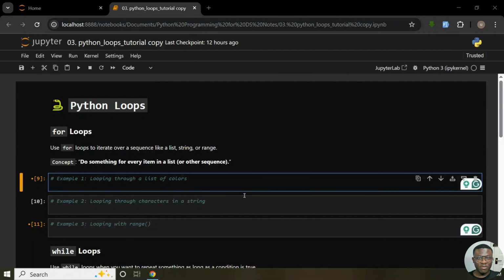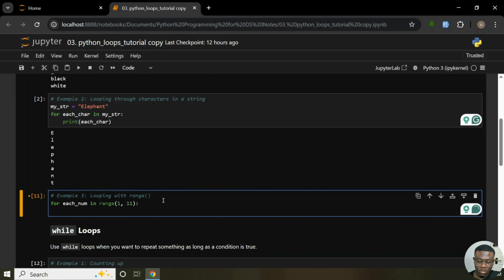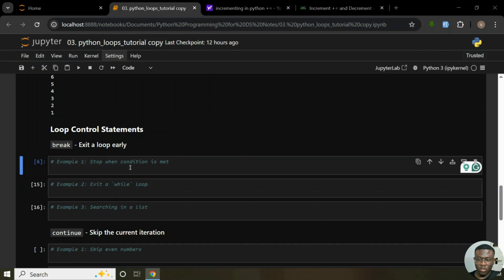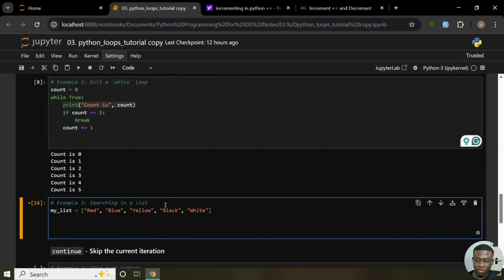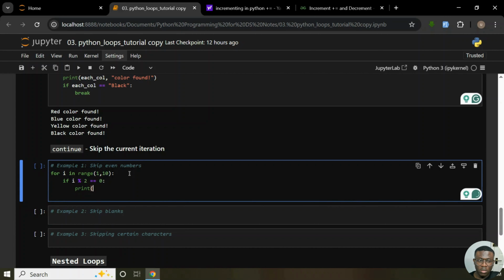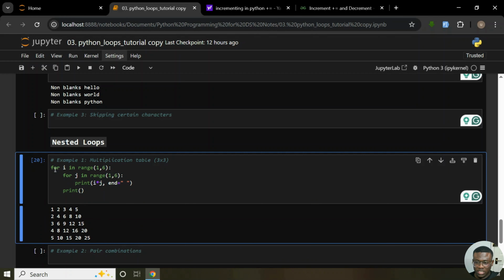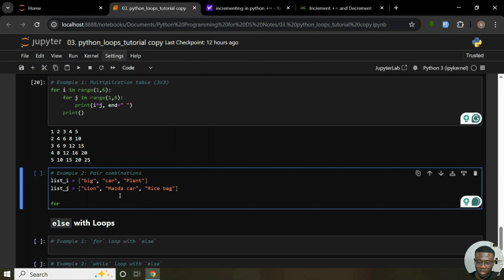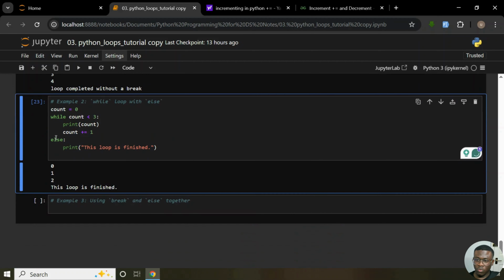Python Loops Made Easy | For & While Loops Explained (Ep 5)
Welcome to Episode 5 of the Data Science and Machine Learning with Iyke series! 💡
In this video, we’ll break down one of the most powerful tools in programming—loops in Python.

🔁 What you’ll learn:

1. The difference between for loops and while loops
2. How loops help automate repetitive tasks
3. Practical examples using lists, ranges, and conditions
4. Common mistakes to avoid and pro tips for beginners

Loops are the foundation of automation and logic in Python—essential for data science, machine learning, and beyond!